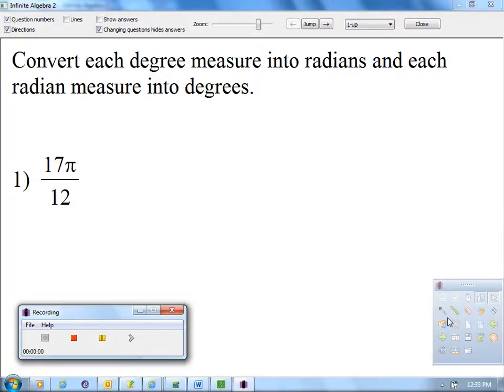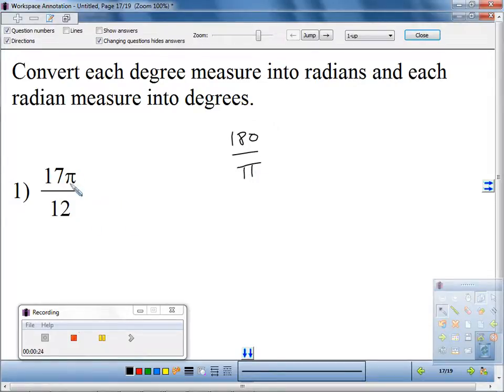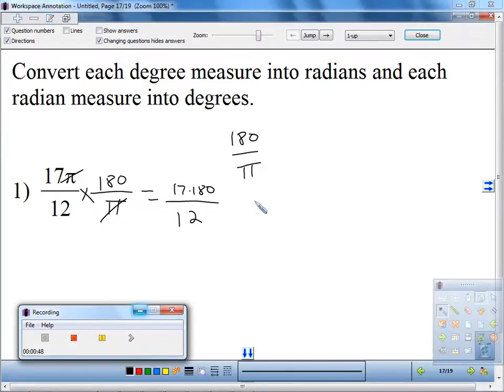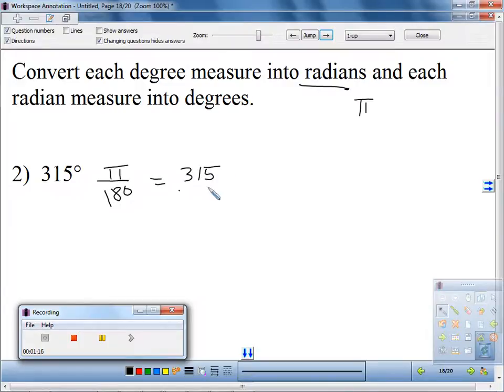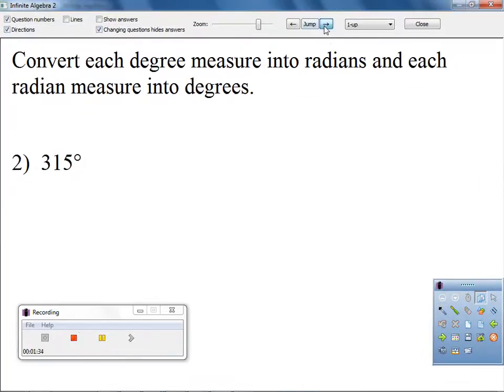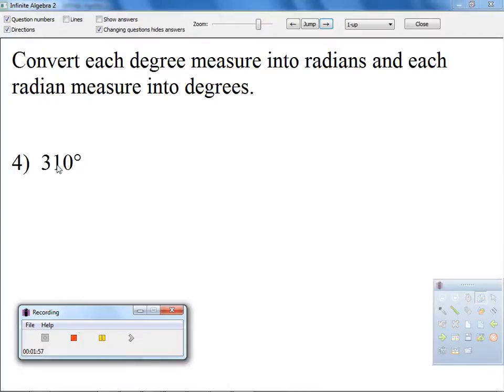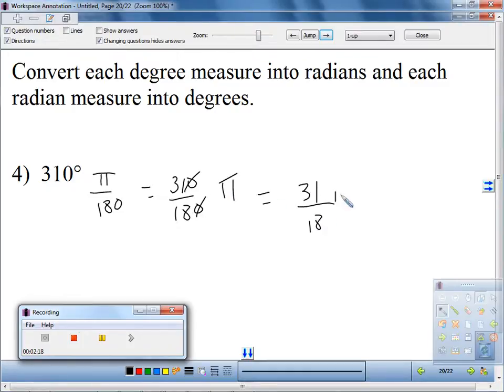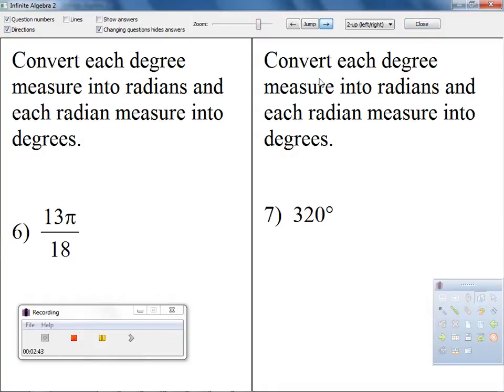Convert each degree measure into radians and each radian measure into degrees